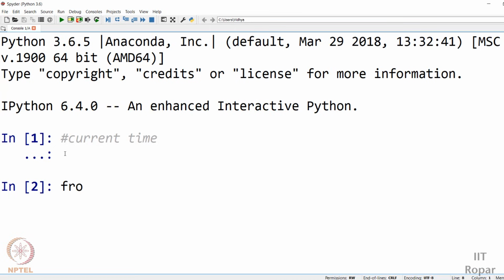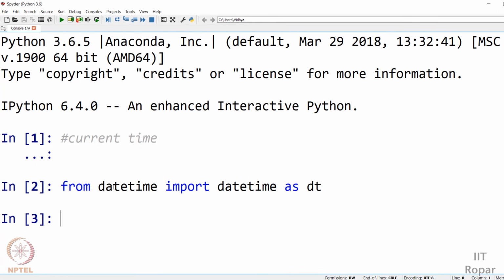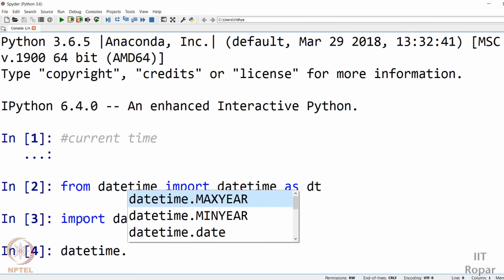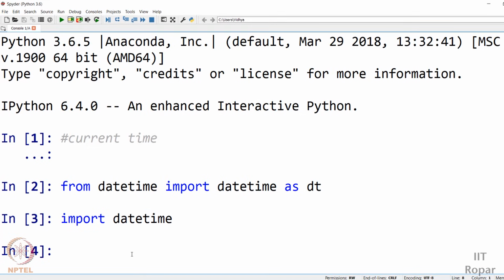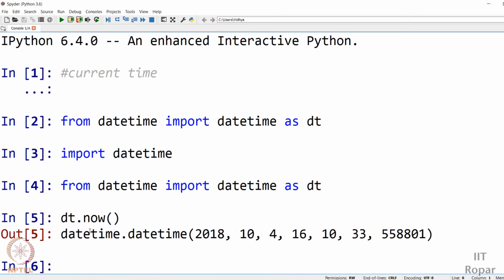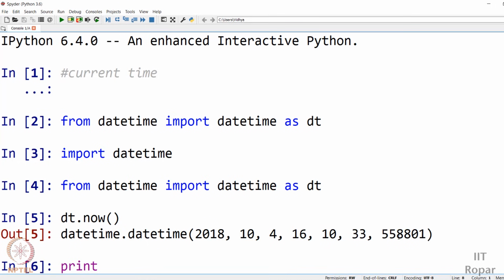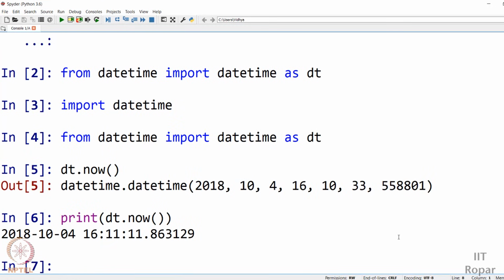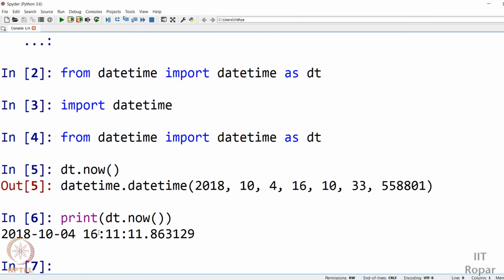mod11 Fun with Calendar Part 03